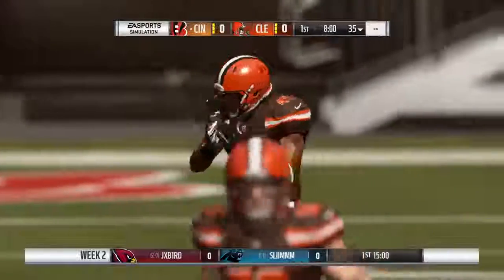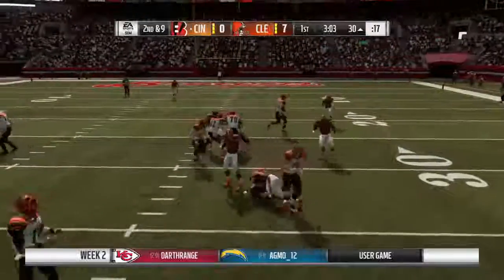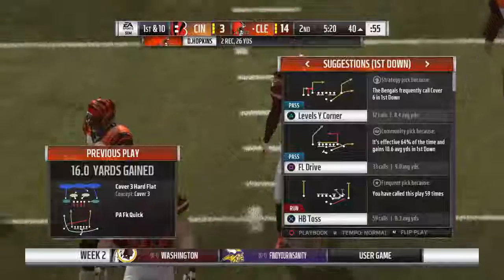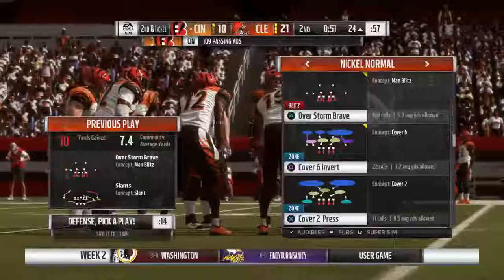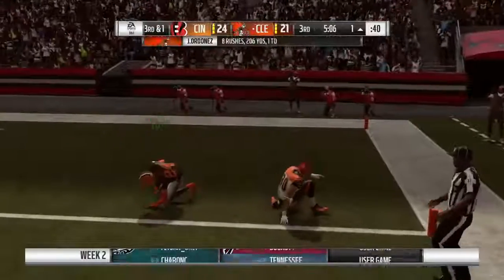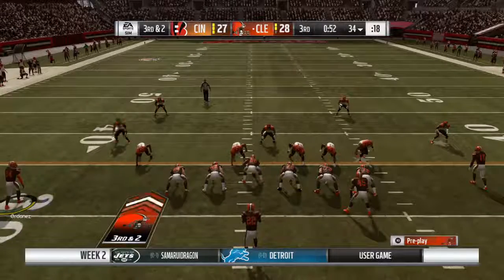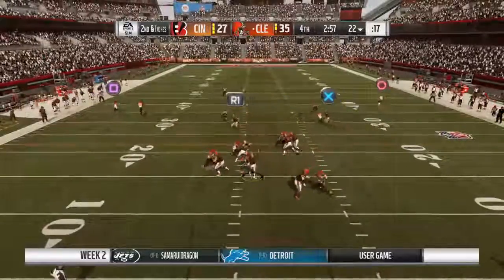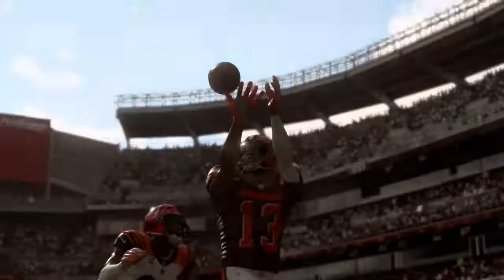TeabagginTim's Live PS4 Broadcast